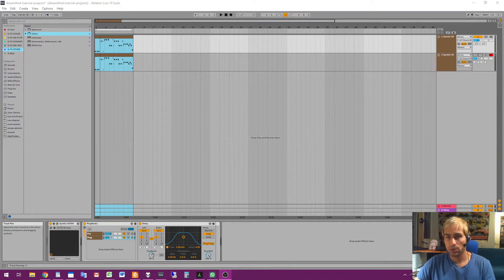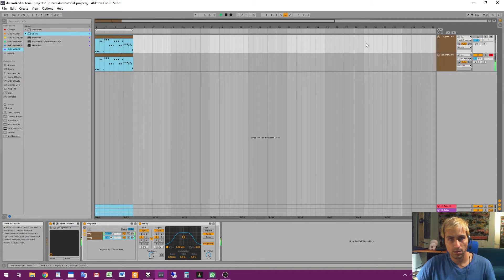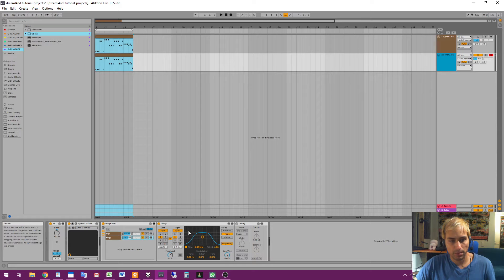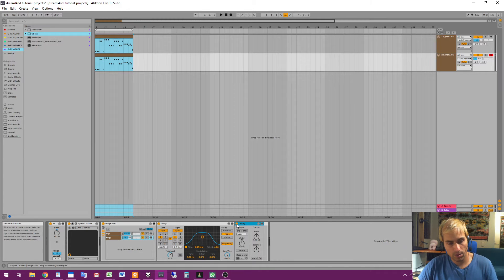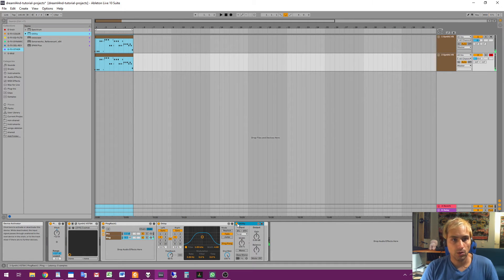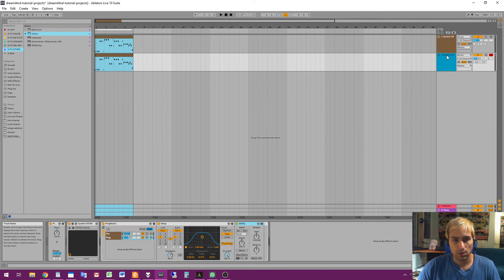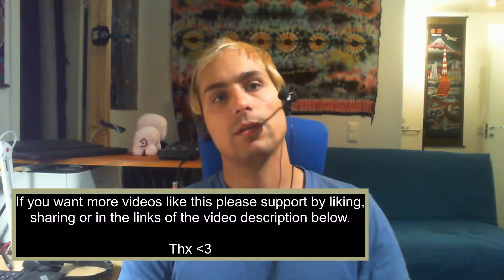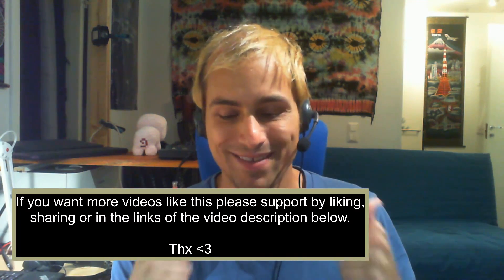Ableton Live Ping Delay Mixing Trick By Dreaml4nd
Hello 🙂 For long time I had a plan to do some music making tutorials. Here is the first attempt.

Swap the panning of ping delay and make your mixes sound bigger and sounds more separated from each other.

Or share my productions to your local promoter. I am also interested on feedback how I could improve tutorials.

00:00 Introduction
00:43 PLAY Track 1
01:01 PLAY Track 2
01:15 Ping Delay Rack
01:36 Track 1 (Normal)
01:48 Track 2 (with Swap)
02:01 PLAY Stereo T1+T2 Without Swap
02:16 Swap Explained
02:42 PLAY Stereo T1+T2 With Swap
02:56
03:01 PLAY Stereo T1+T2 Without Swap
03:20 PLAY Stereo T1+T2 With Swap
03:35 Analysis
03:56 Listener Close To One Speaker
04:17 "Leftizer" in Master Channel
04:34 PLAY Left T1+T2, Without Swap
04:57 PLAY Left T1+T2 With Swap
05:13 Why To Use
05:25 This Is First Tutorial
05:40 If You Like, Please Support